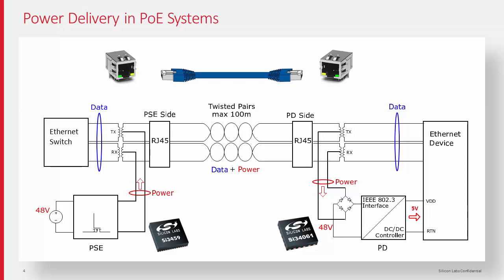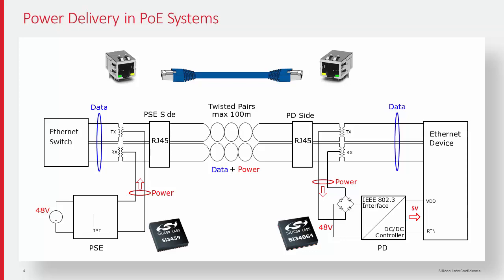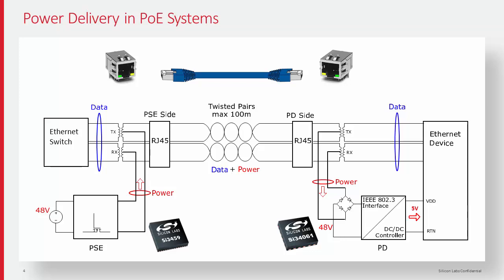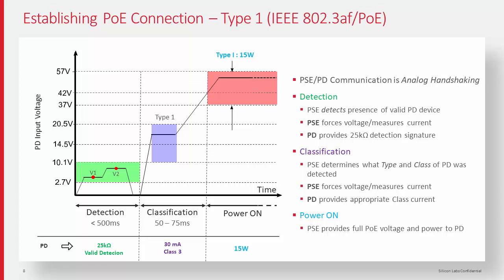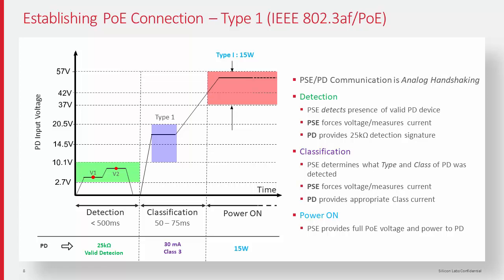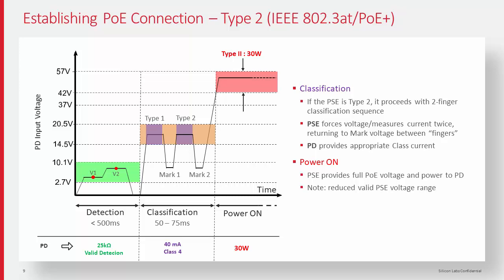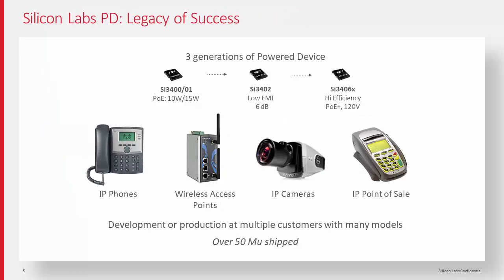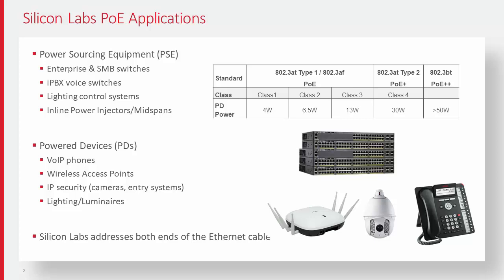Power - Fundamentals of PoE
This podcast captures a conversation with Mike Mournighan, an Applications Engineer for Silicon Labs PoE devices. Isaac asks questions that many of you may have regarding PoE but were afraid to ask.  Mike does a great job increasing your understanding of PoE.

  Intro to Power over Ethernet.  Starting simple. What are the components in a PoE system? How is power delivered over the cable?  PoE handshaking? What is the Connected Ceiling? Learn about PoE for the BT standard.